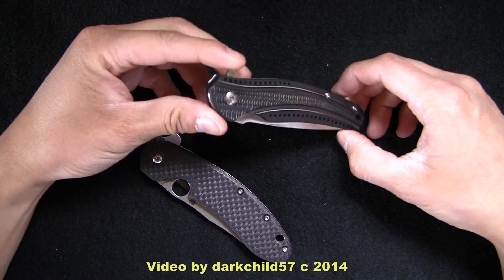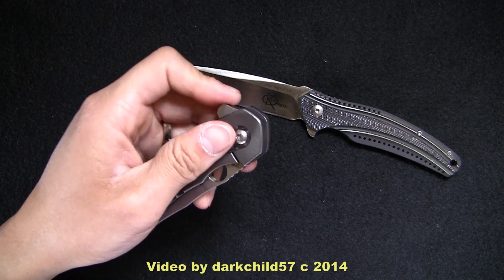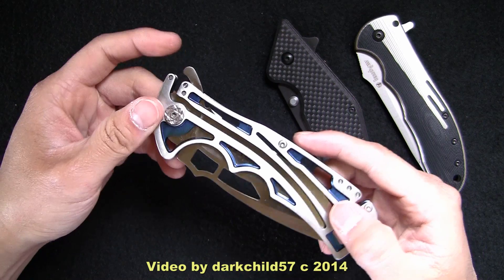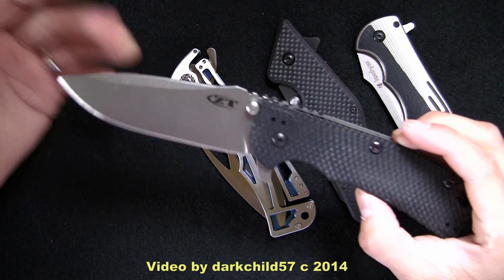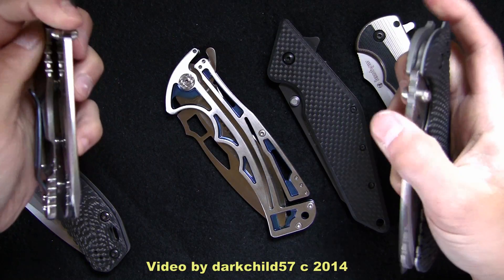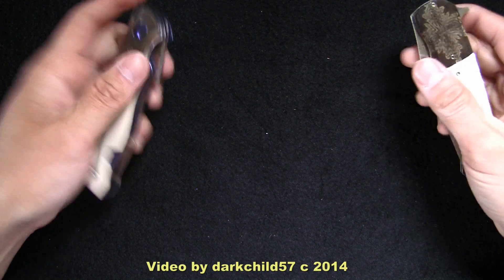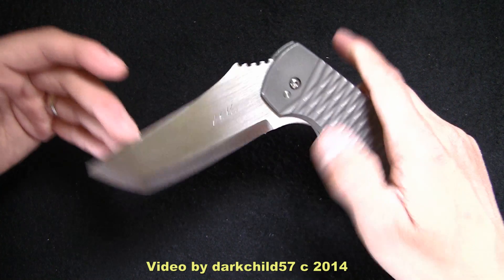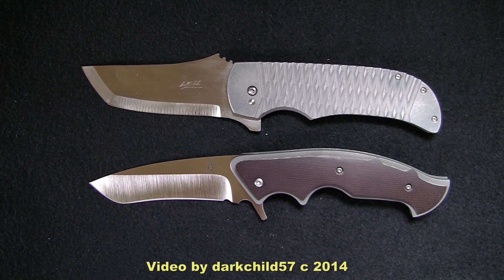Collection Update: Flipper Knives